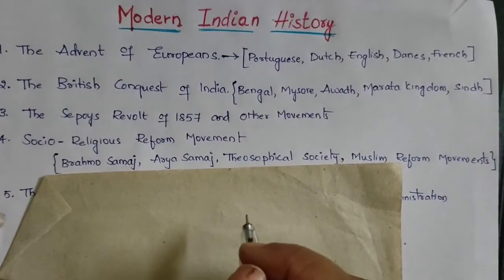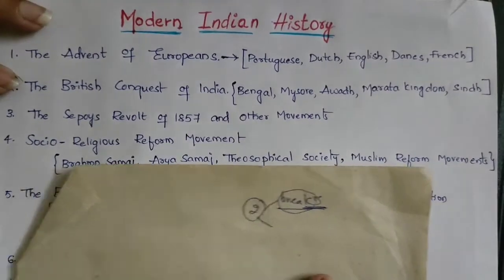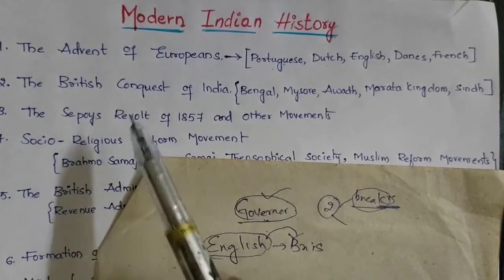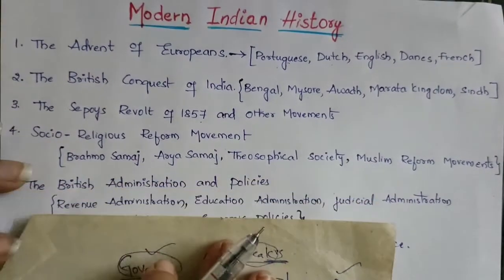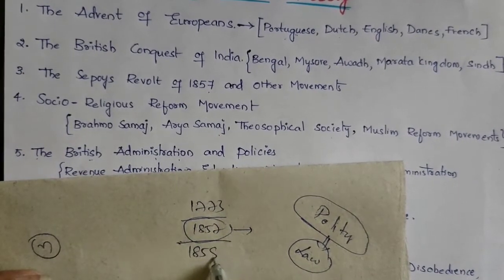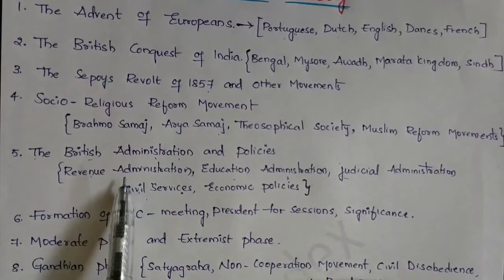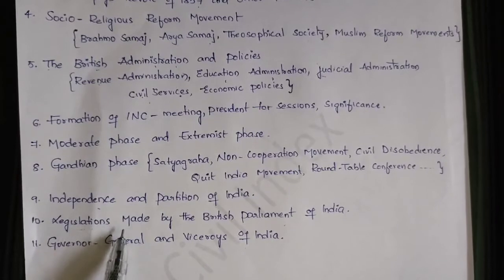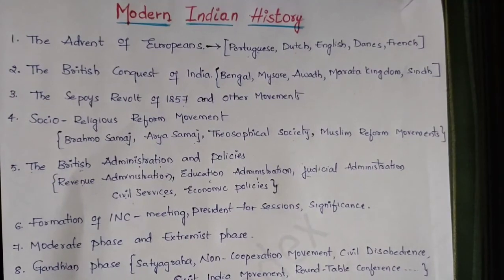Introduction of modern Indian history